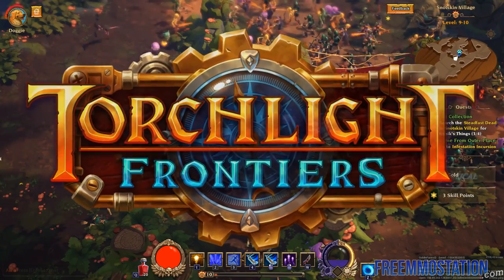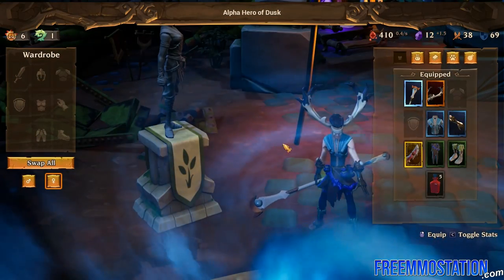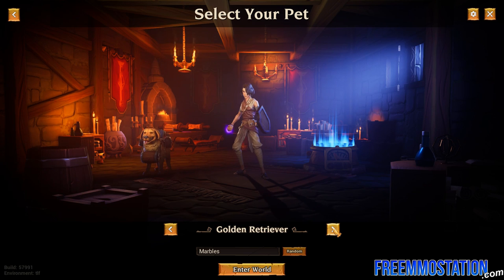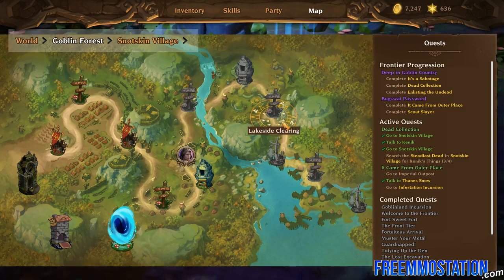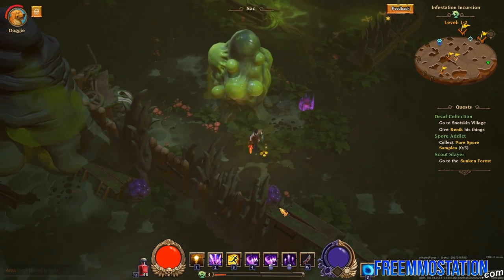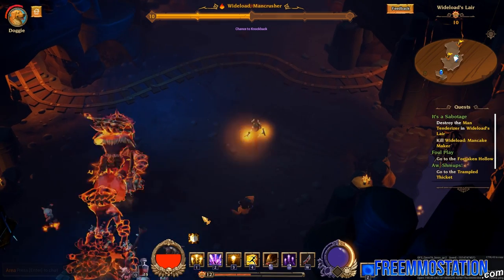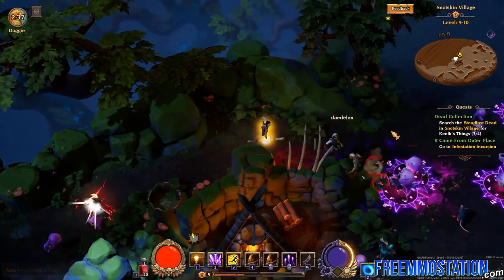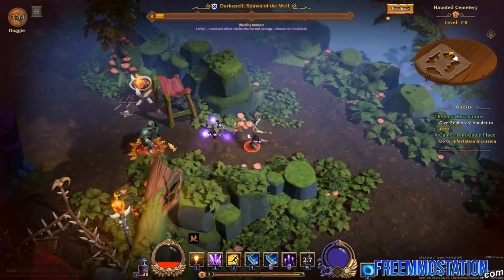Torchlight Frontiers Preview: The Free Action RPG To Challenge Path of Exile?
Torchlight Frontiers is the sheer definition of a work-in-progress game. It is buggy and barebones, but it also is one of the most exciting prospects in recent years for fans of hack and slash games, and one of the few titles that may work as a real alternative to the all-conquering Path of Exile and the highly anticipated Lost Ark. I’m talking about free-to-play space, of course.

If I sound a little biased, that is because I’m a huge fan of the Torchlight series. Runic Games’ take on the tried-and-tested Diablo formula was always competent, deep, and above all, fun. Torchlight Frontiers may feel a bit light and unsure during the early alpha stage, but that is because developer Echtra Games is putting player feedback to great use. That is how things such as the skill point system were scrapped in favor of a more familiar character level for each Frontier. This sounds like the good kind of iterative development.

Gobliiins!

The first thing that you should know about Torchlight Frontiers is how the horizontal progression system works. This is a way of trying to make every piece of content, every frontier valuable and replayable, right from the earlier levels. As you complete quests and defeat monsters in each frontier, you level up and gain access to better gear for that frontier – a cool, traditional experience bar was recently added to keep track of your level.

Early on, you can access both the Goblin Frontier and the Hyvid Frontier. Your character levels up independently for each frontier, and most of the loot is specific to each frontier as well. This means that a weapon that works great against goblins won’t be as useful when you are attacking those disgusting maggots. Juggling those gear sets is a big part of what makes Torchlight Frontiers an appetizing prospect, and for that task alone the Wardrobe system was created.

Wardrobes are these shiny suits of armor on pedestals where you can place your favorite gear sets and swap them instantly according to your next destination. However, and please correct me if I’m wrong, it seems that during the alpha players can only place one pedestal/gear set per class, something that can become a problem when more frontiers are released. Eventually, this limitation will be removed, otherwise you will have to resort to your stash more often, but I wanted to leave this out there for feedback purposes.